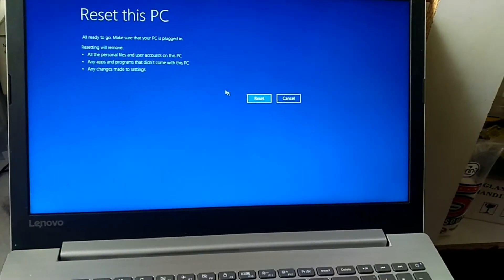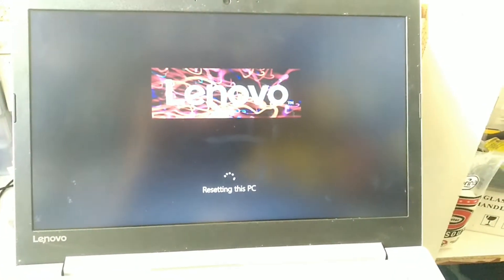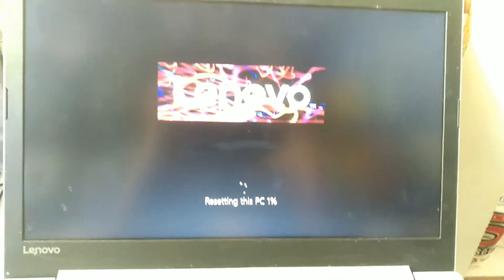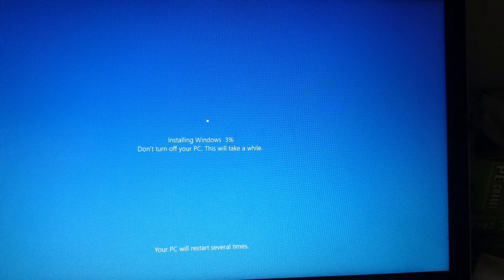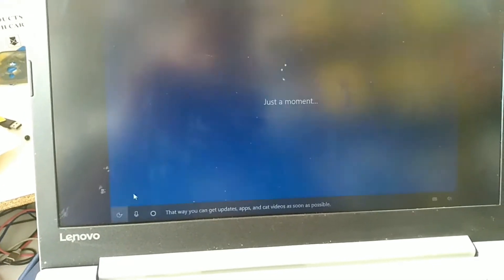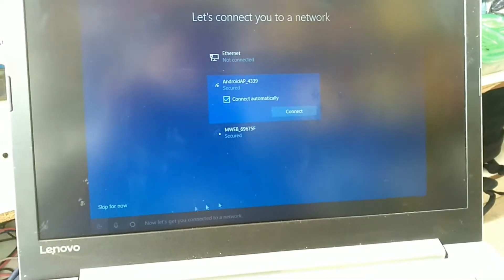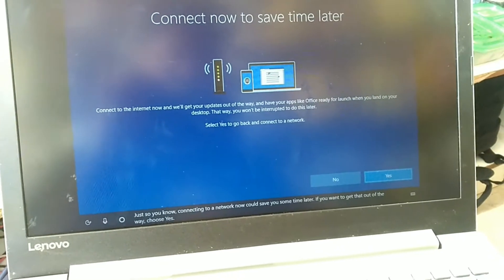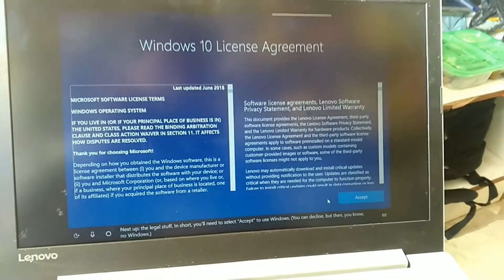How to password remove all lenovo laptop